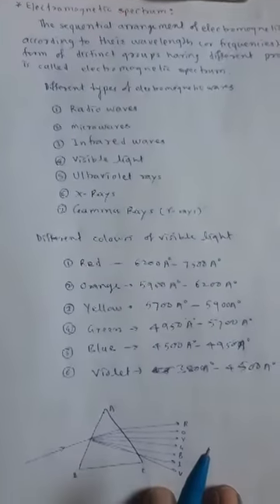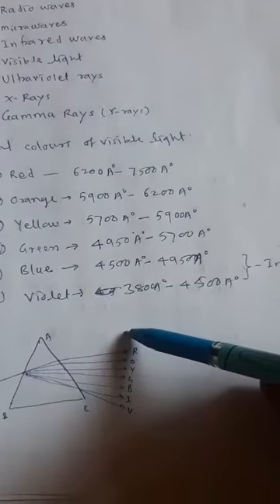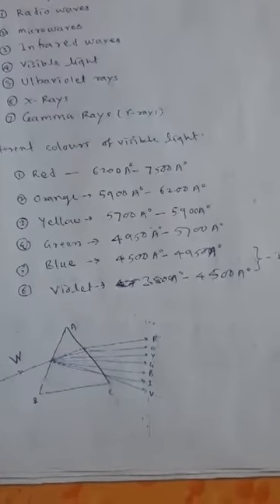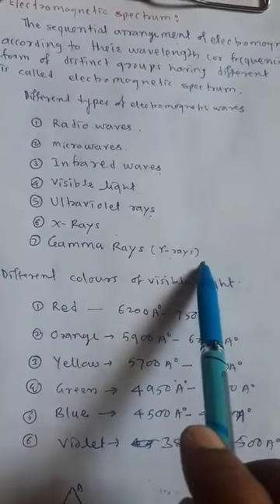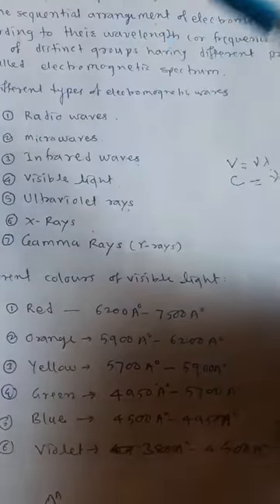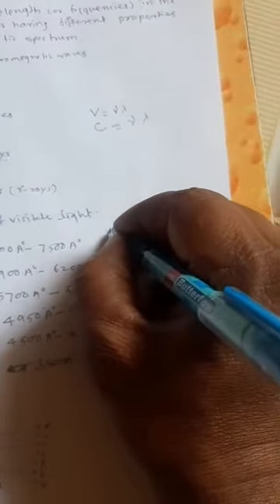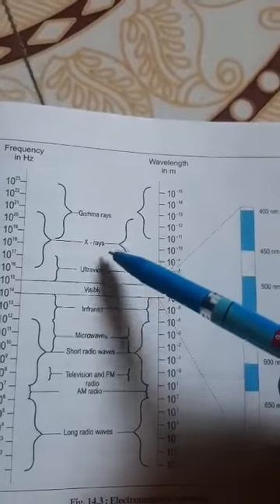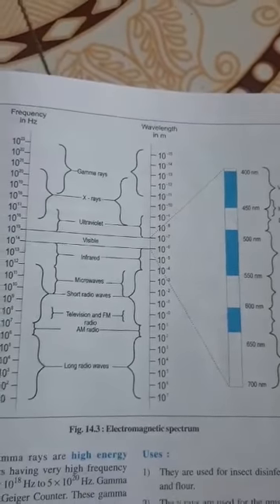Physics/Electromagnetic waves and communication system by Pawar Mahadev Lecture 1